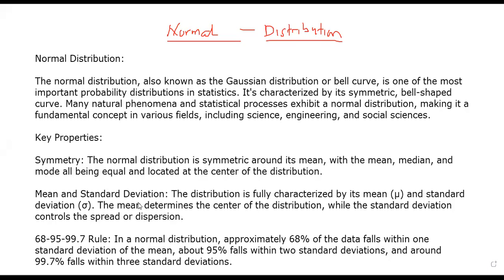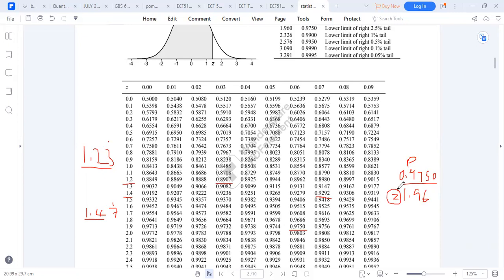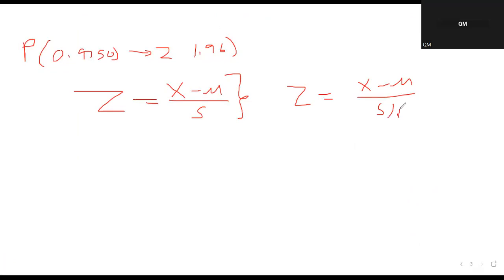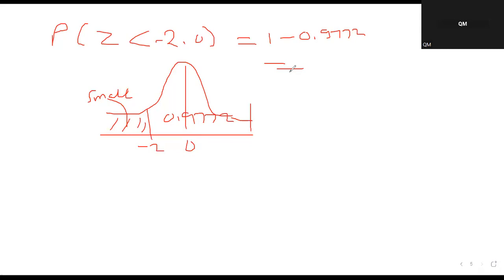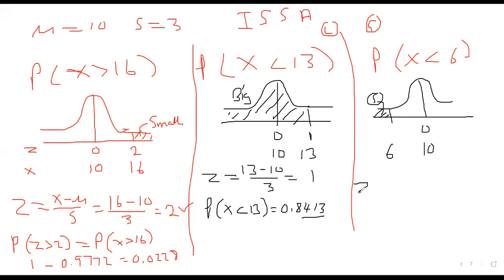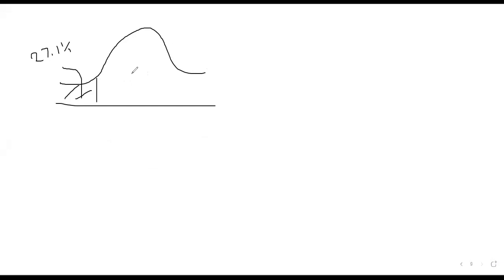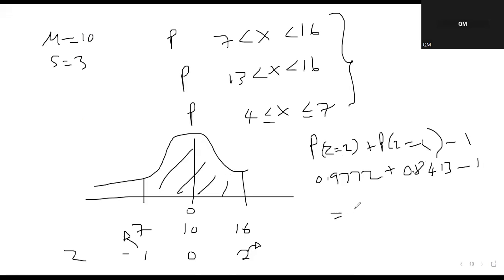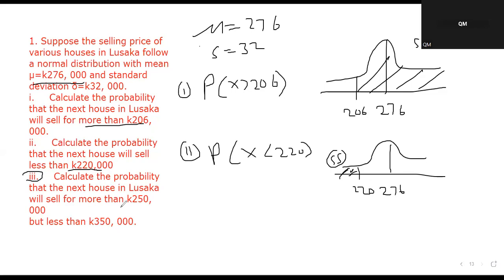CLASS 8 NORMAL DISTRIBUTION